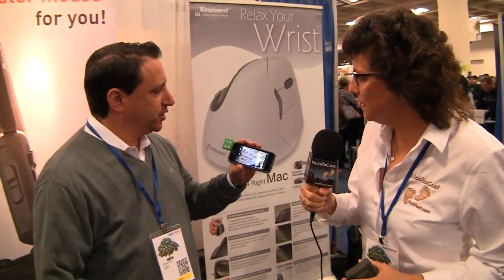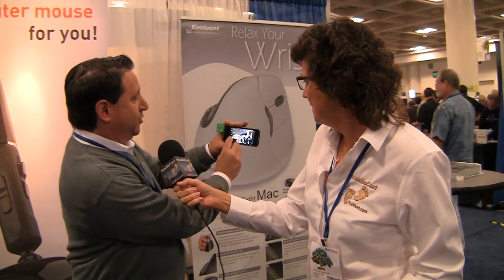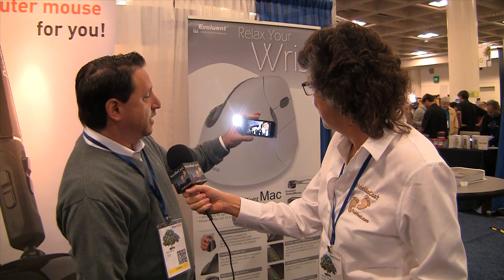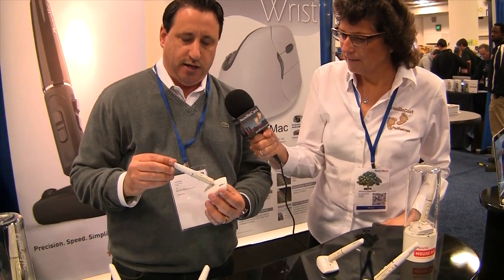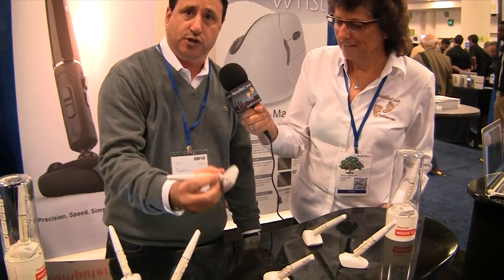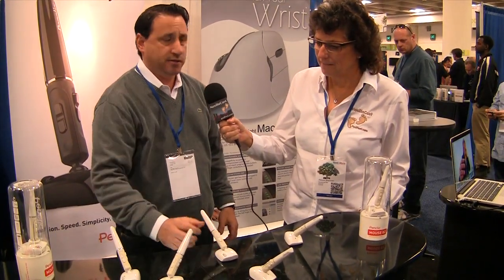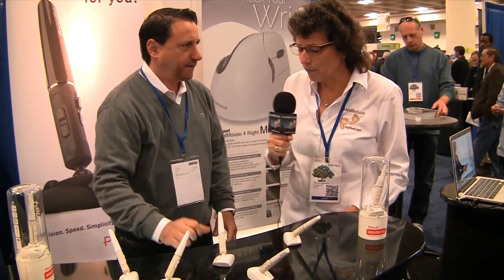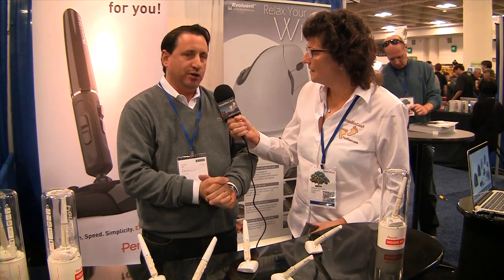Macworld 2014: iBlazr & Penclic from Prestige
Allison interviews Marc Bruh from Prestige International about two of their new products: iBlazr and Penclic.  iBlazr is a compact LED flash and accompanying app that supports iPhone photos and video.  Penclic is an ergonomic mouse designed like a pen for a more natural hand hold. The setting is the Macworld / iWorld 2014 show room floor.